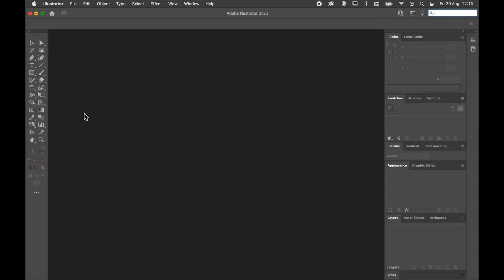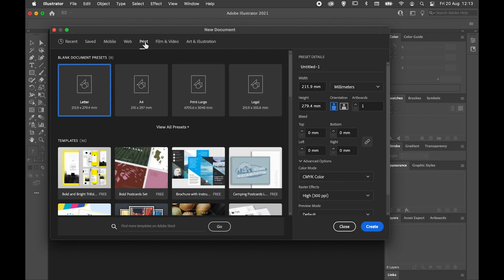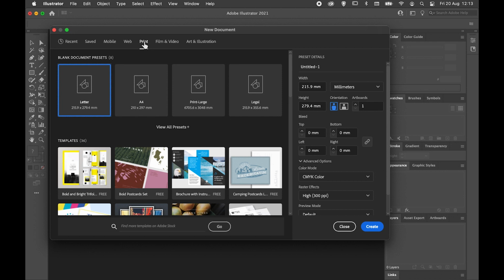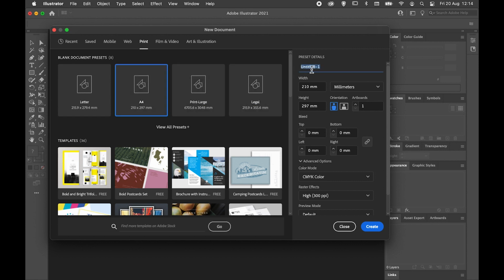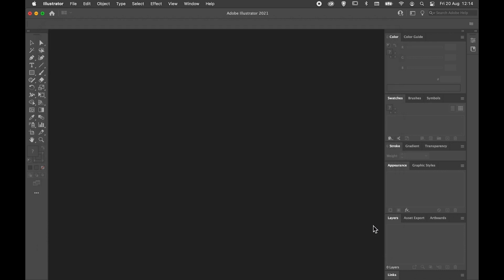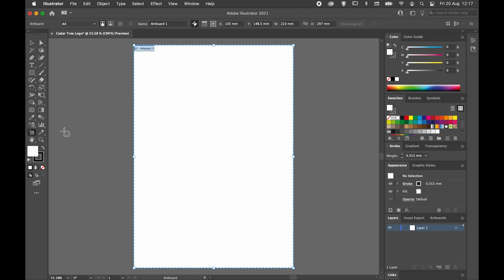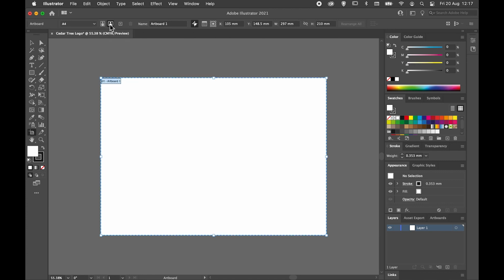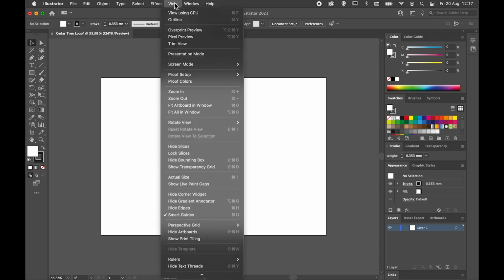How do I setup a new artboard in Illustrator?